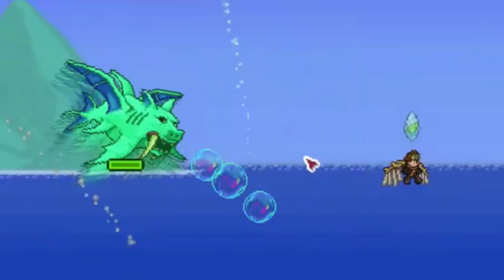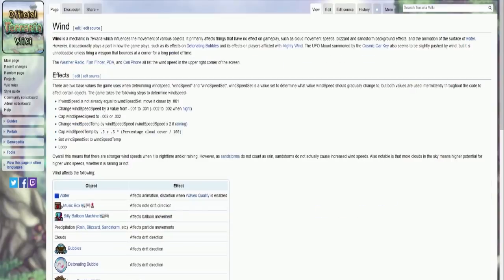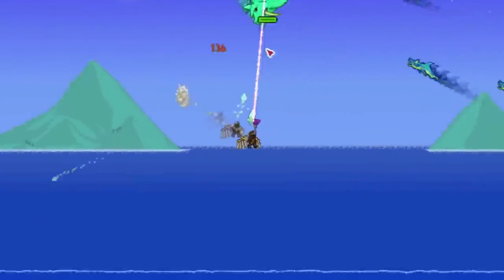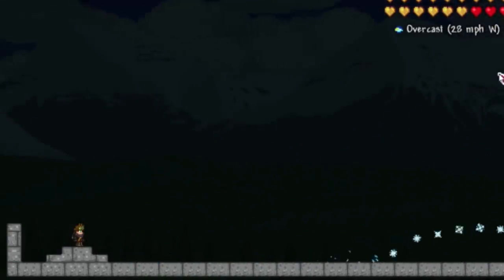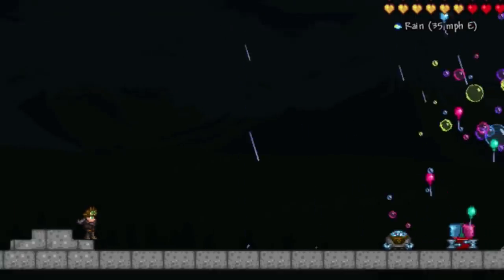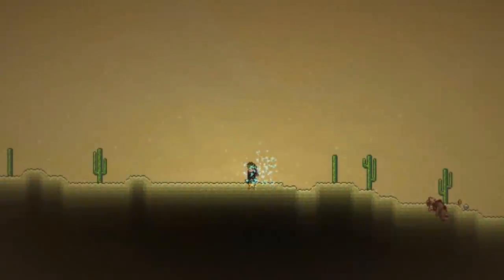[Outdated] Terraria's Most OBSCURE Mechanic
This video is about Terraria's arguably most hidden and most useless mechanic, and I'm here to tell you all about it.